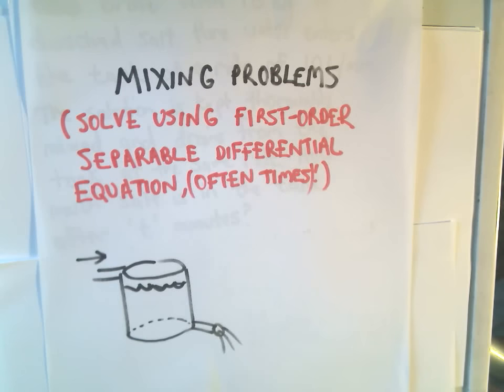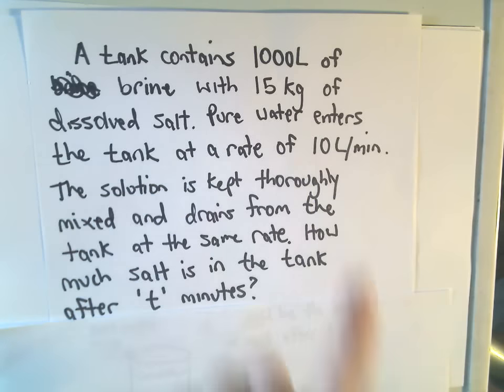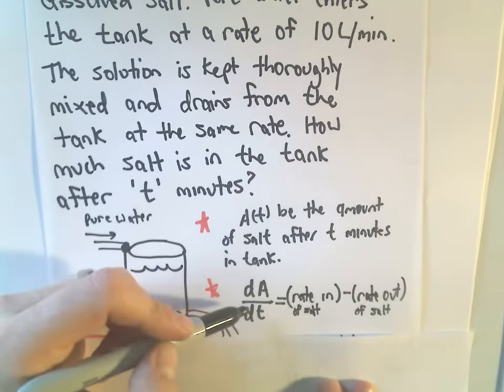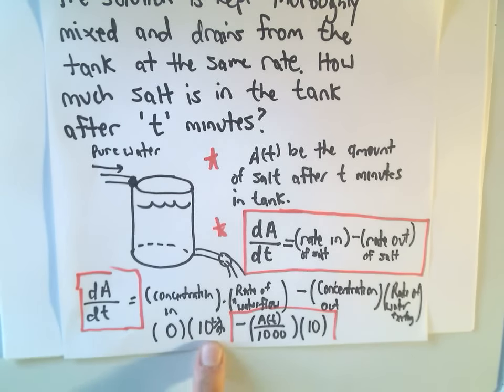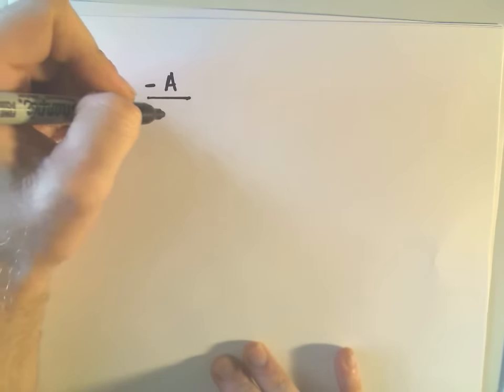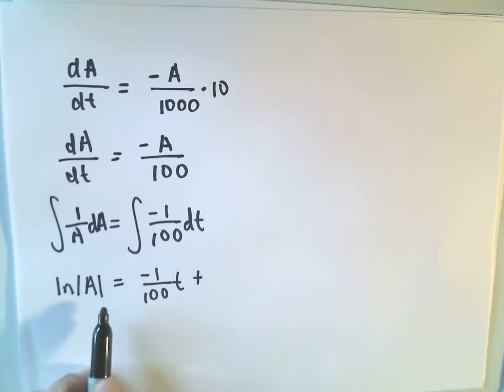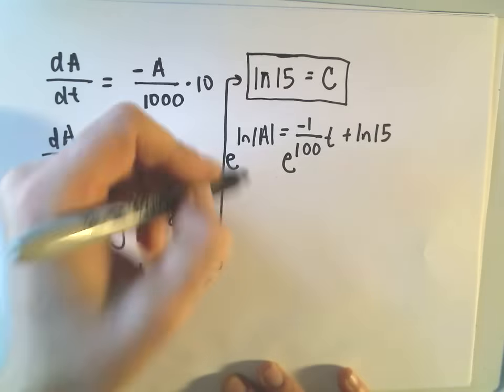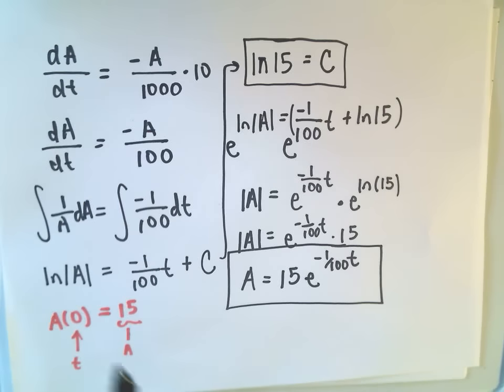❖ Mixing Problems and Separable Differential Equations ❖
In this video, we explore mixing problems and how to solve them using first-order separable differential equations. Mixing problems are common in chemistry and other real-world scenarios where substances are added to and removed from a tank or container at certain rates.

We'll walk through a problem where a salt solution is added to a tank, thoroughly mixed, and drains out at the same rate. Using the concept of rate in minus rate out, we'll set up and solve a differential equation to determine how much salt is in the tank after 't' minutes. Along the way, we’ll cover:

Setting up the differential equation.
Solving for the amount of substance in the tank as a function of time.
Applying initial conditions to find particular solutions.
Interpreting real-world results from the mathematical model.
By the end of this video, you'll understand how to approach and solve mixing problems using differential equations, a powerful technique for modeling dynamic systems.

What You Will Learn:

How to set up a differential equation for mixing problems.
How to solve first-order separable differential equations.
How to apply initial conditions to find particular solutions.
Real-world applications of mixing problems in mathematics.
Also, let your friends, teachers, or parents know about this channel if you think they would benefit from these lessons.